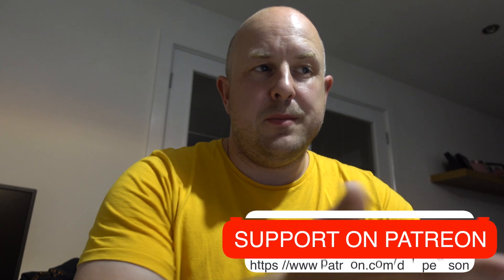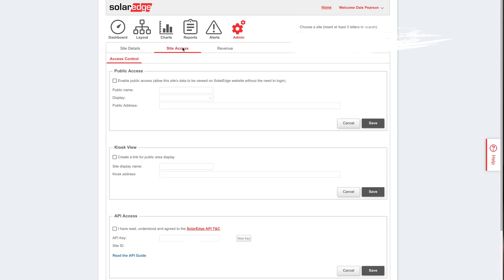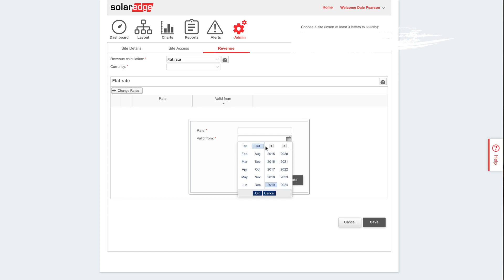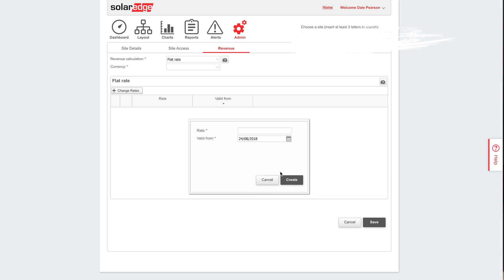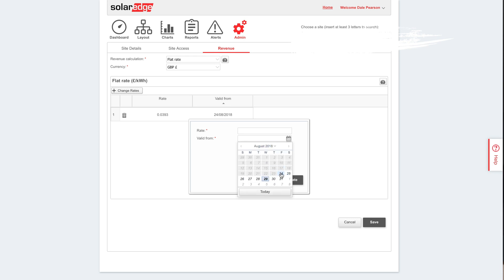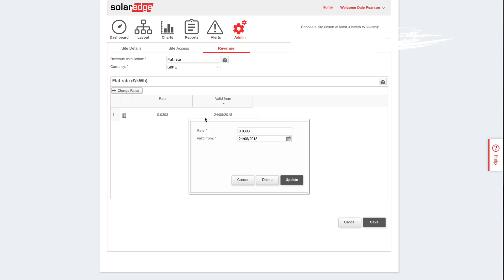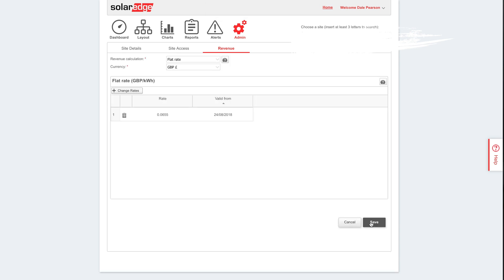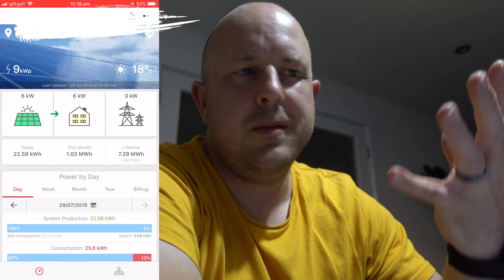Show Your FiT Revenue in the SolarEdge App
In this video we take a quick look at how we can view the Feed In Tariff (FiT) revenue from our Solar System directly from the SolarEdge dashboard if you have the relevant admin access.